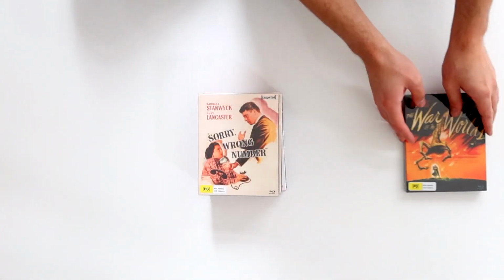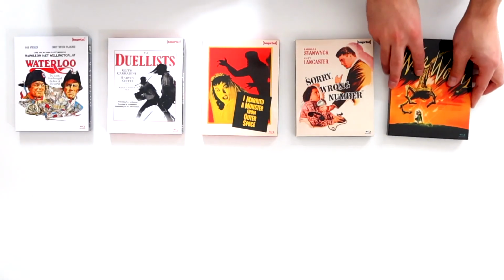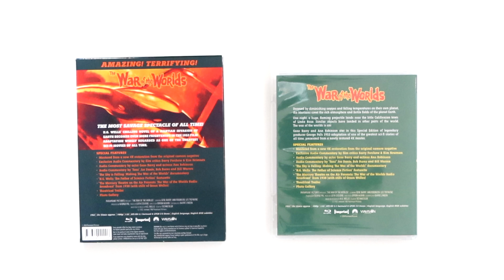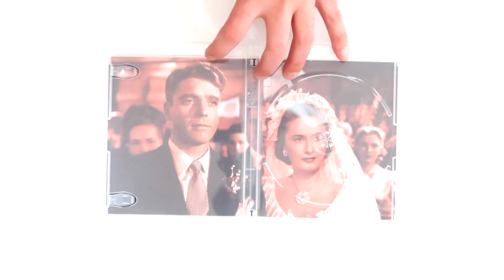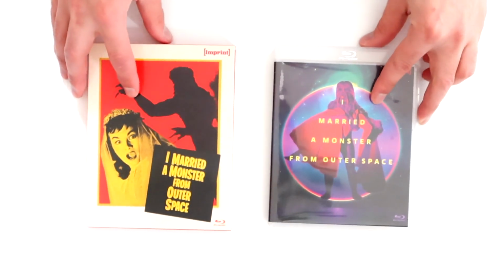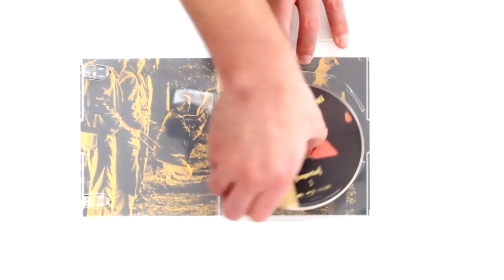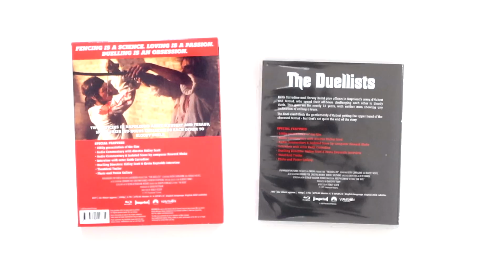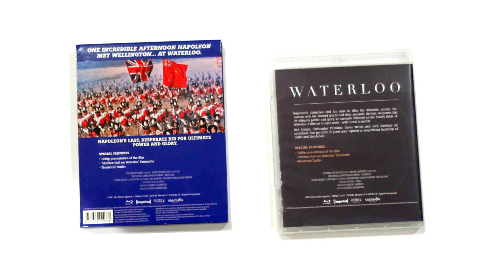IMPRINT Premium Blu-ray Collection - Wave 1 Review & Unboxing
In this video, I review and unbox the very first wave of titles from Via Vision's brand new IMPRINT Premium Blu-ray collection range - the first of its kind on the Australian market!

The first wave of titles includes:

War of the Worlds (1953)
Sorry, Wrong Number
I Married a Monster From Outer Space
The Duellists
Waterloo

"Welcome to the brand-new premium Blu-ray label Imprint. Bound to excite movie collector’s everywhere, delivering a library of “must have” films each month of long requested & previously unreleased classics in stunning High Definition. All first pressings of each release will have strictly limited-edition deluxe packaging along with new transfers, audio commentaries, exclusive bonus features & more."

Dave Lee Down Under Opening Music -